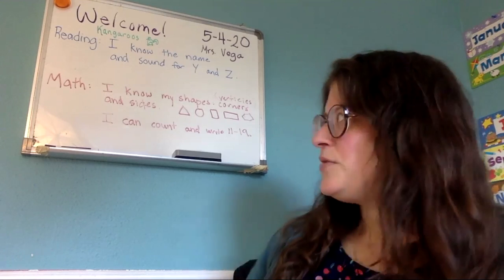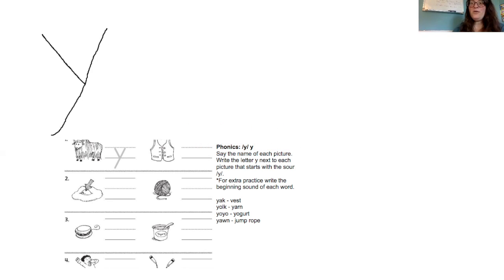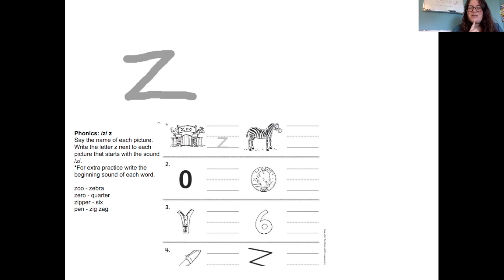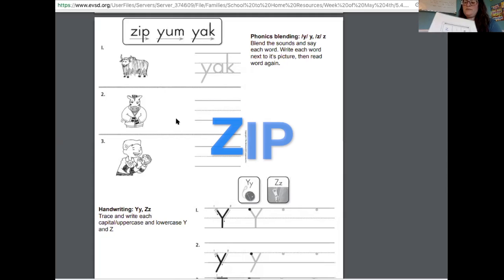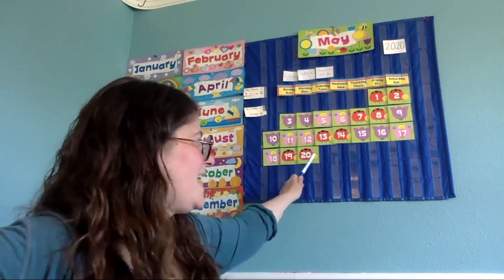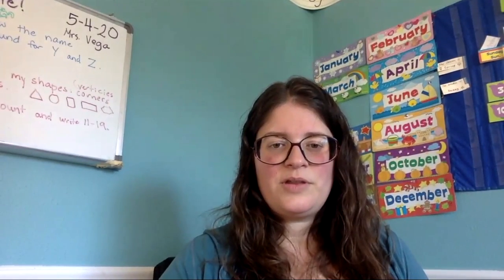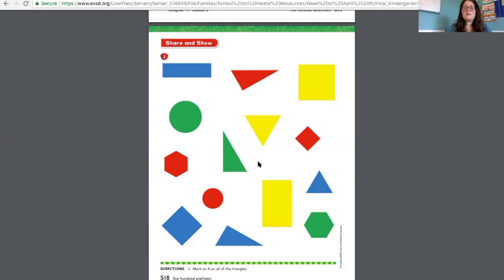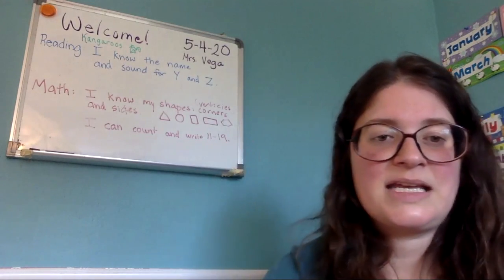Kangaroo May 4th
This video is about Kangaroo May 4th